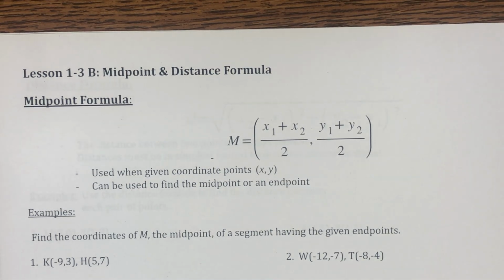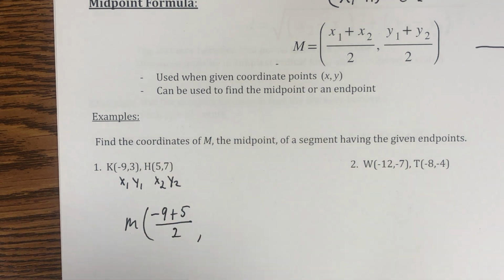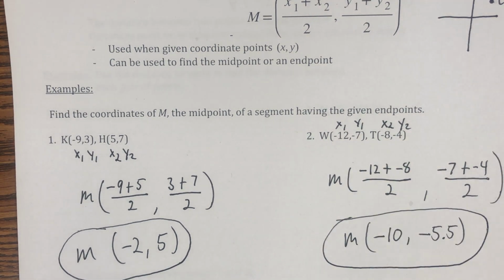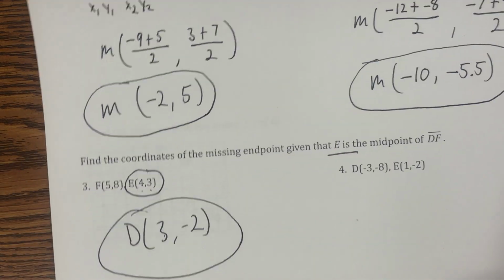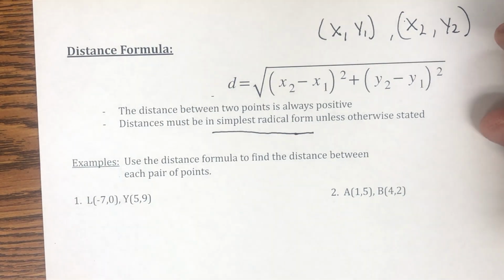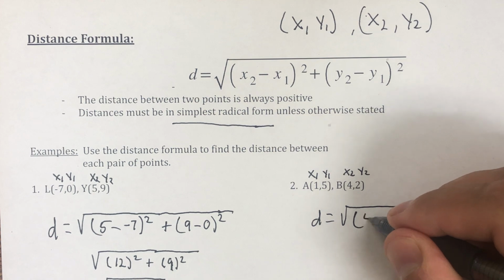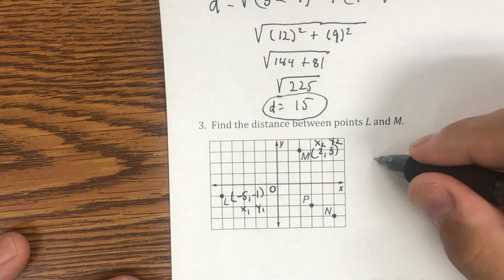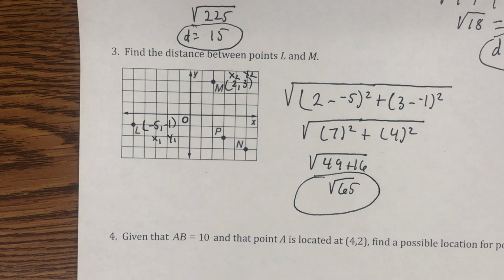1.3 Part 2 Distance and Midpoint Formulas